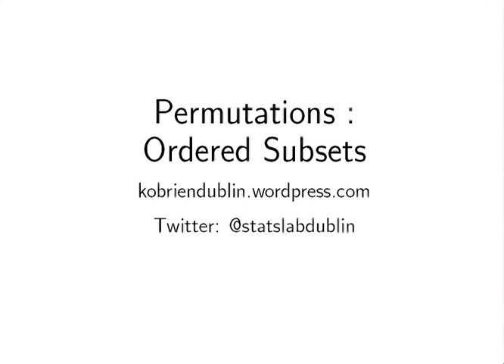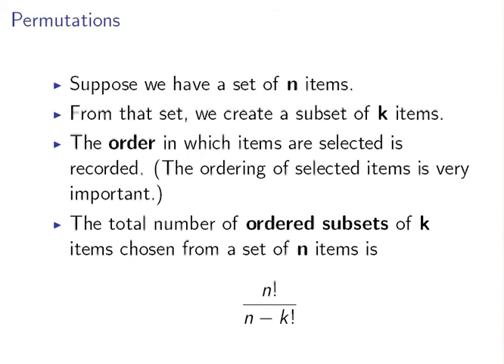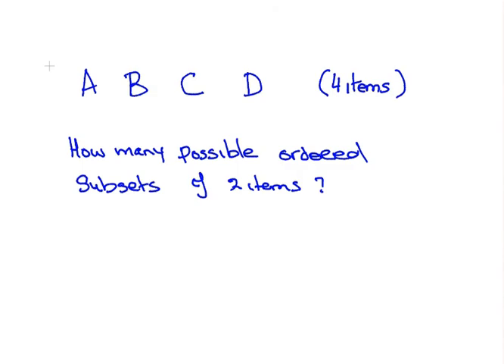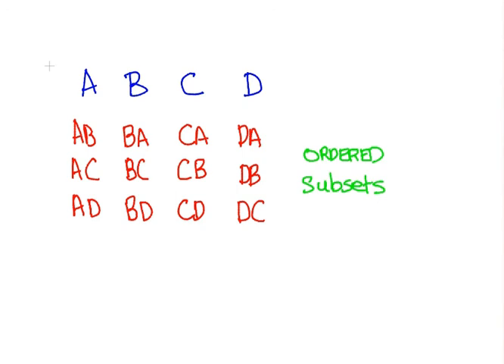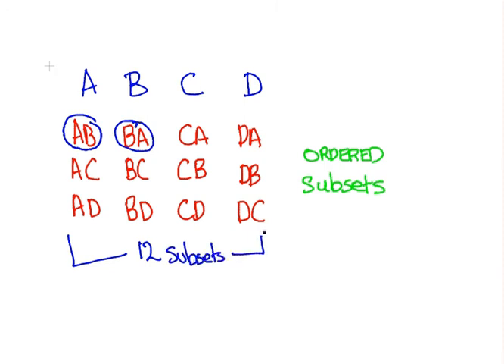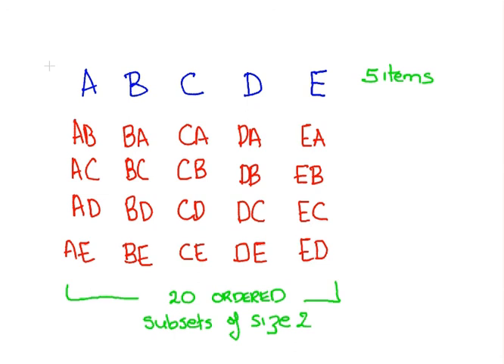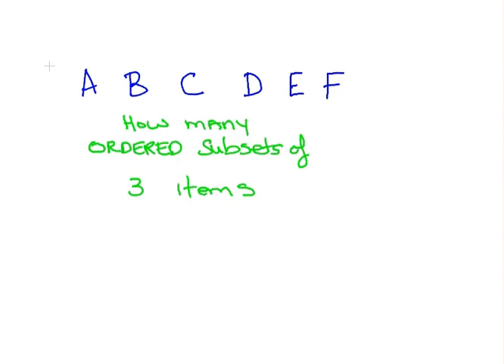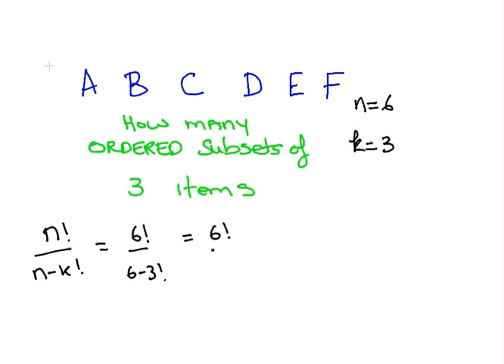Discrete Mathematics : Permutations - Ordered Subsets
Permutations : Ordered Subsets